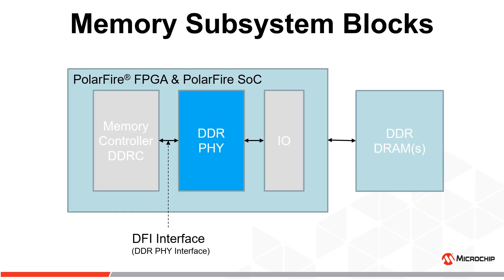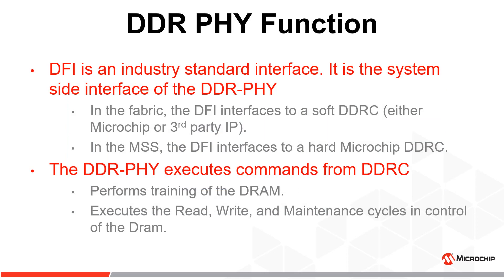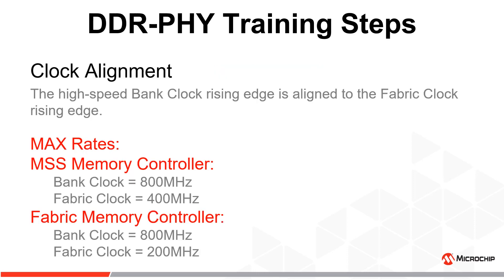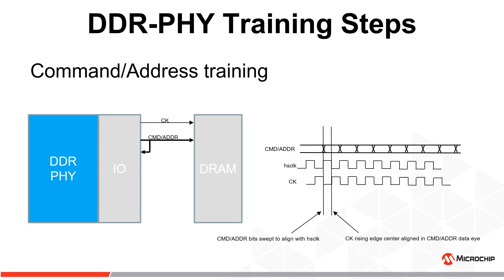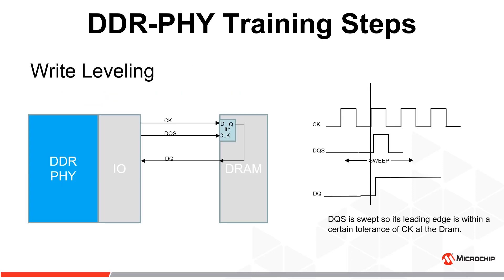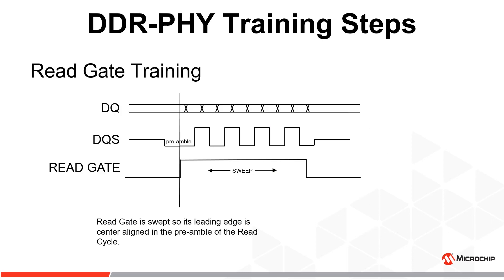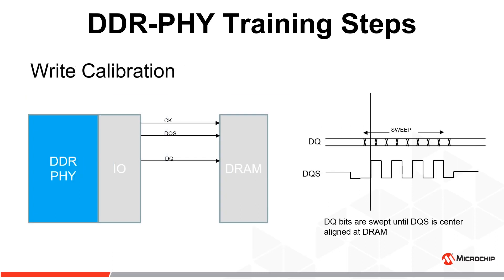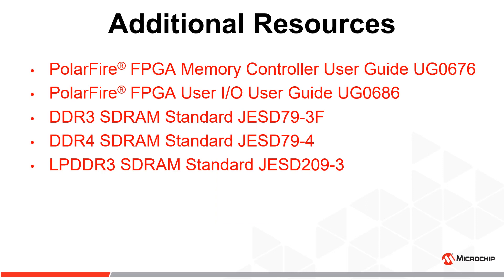PolarFire® FPGA & PolarFire® SOC DDR PHY Initialization and Training Sequence for DRAM Interfaces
Microchip’s DDR-PHY is an integral part of the PolarFIre® FPGA and Polarfire® SOC memory subsystem. This video covers the steps the DDR-PHY sequences through in order to bring up the memory interface for DDR3, LPDDR3, DDR4 and LPDDR4.